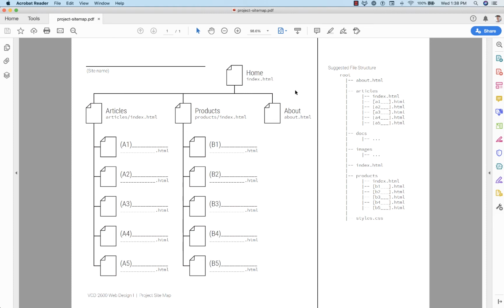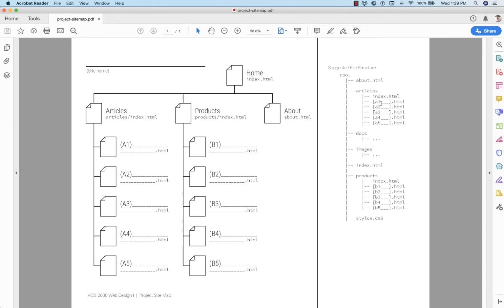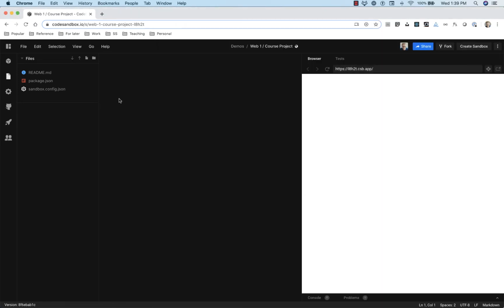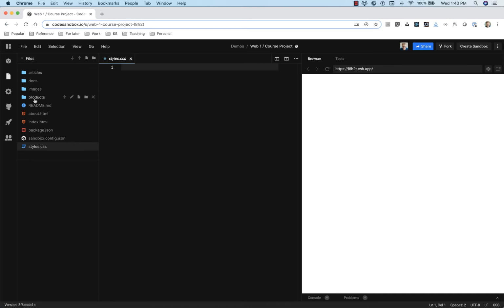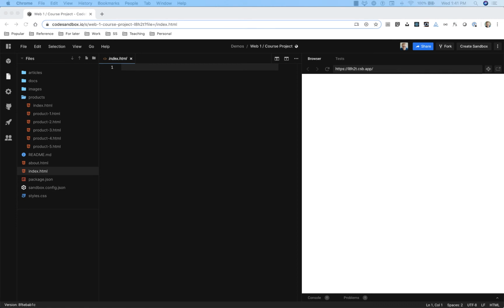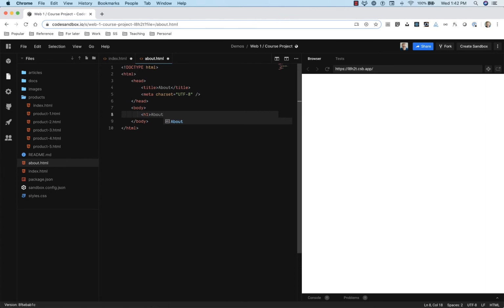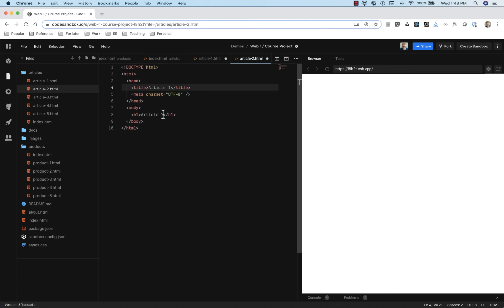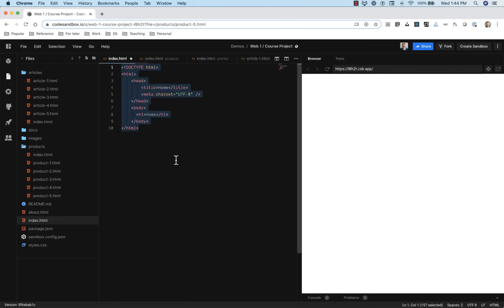Web1 -- Site Structure